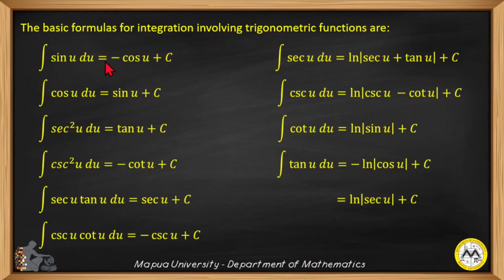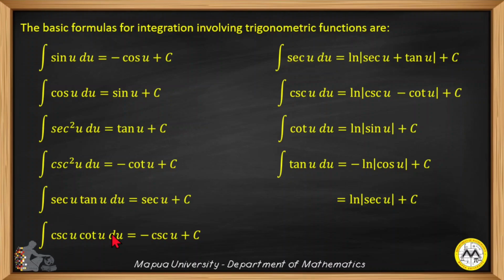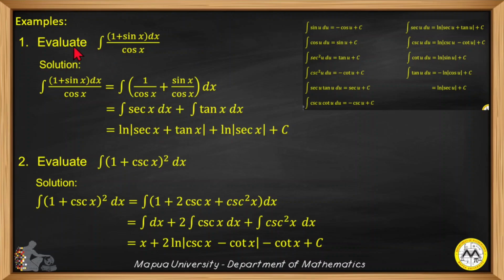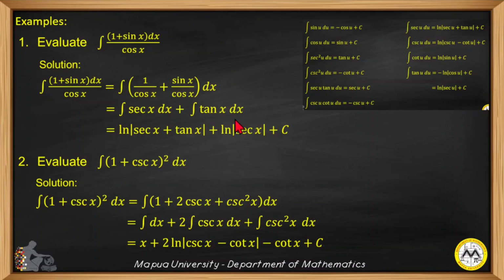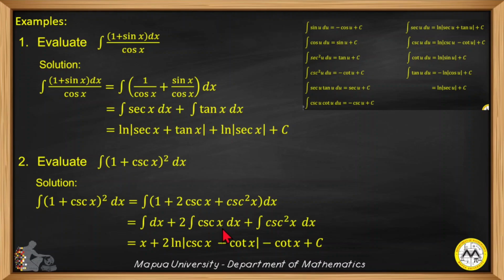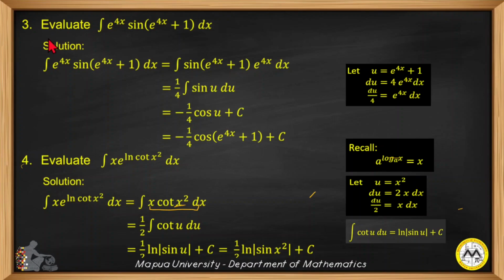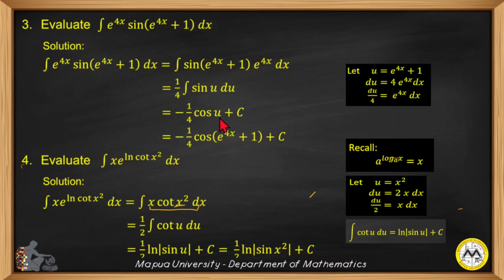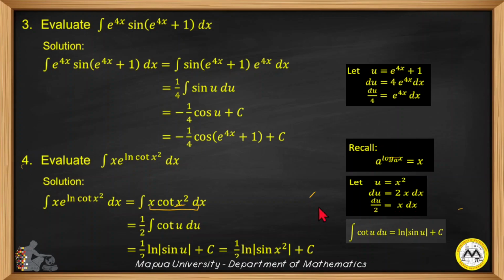Lesson4 Integration of Trigonometric Functions